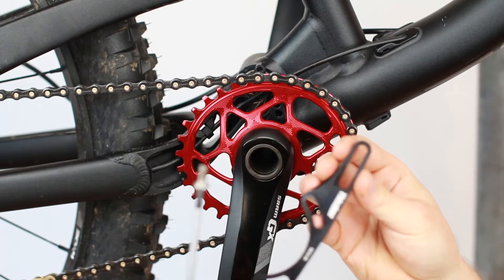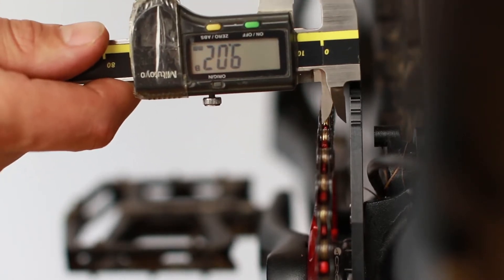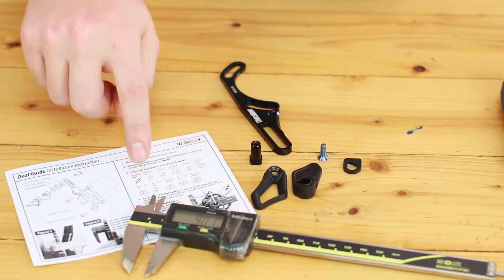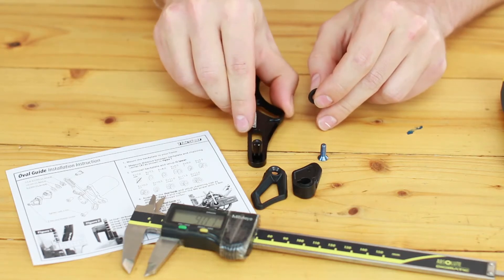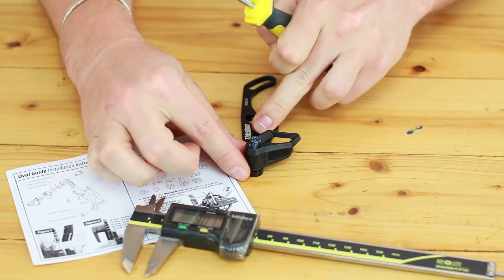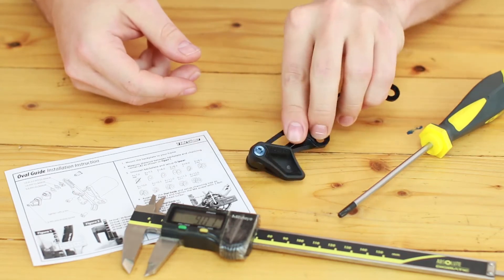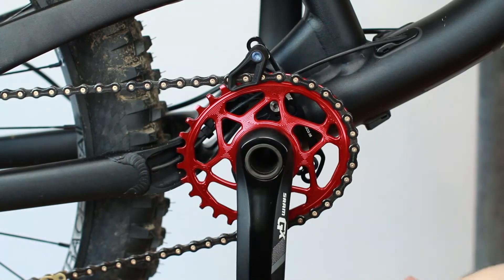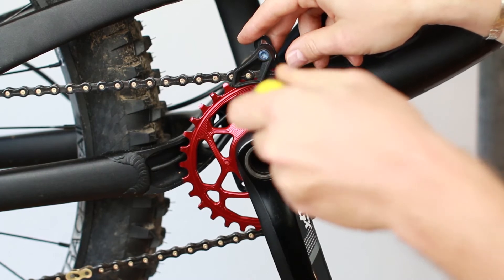How to mount the absoluteBLACK OVAL GUIDE™.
Please listen carefully to all the instructions. Refer to the video and the paper instructions that come with the guide in the box every time.